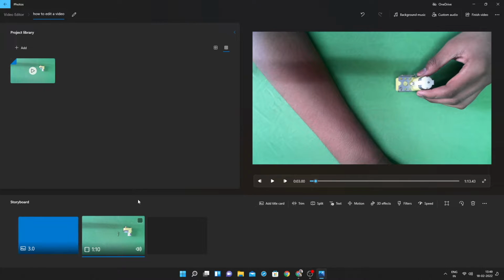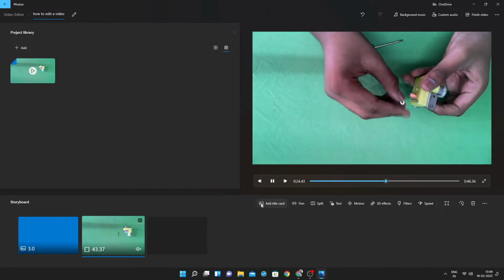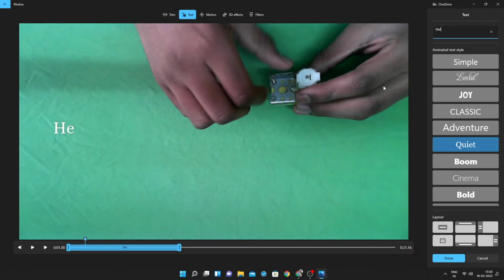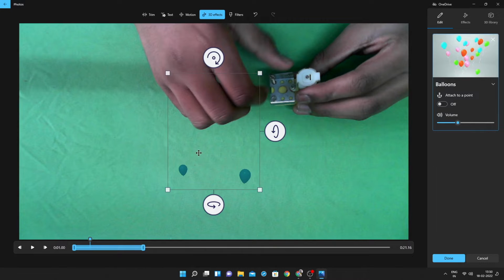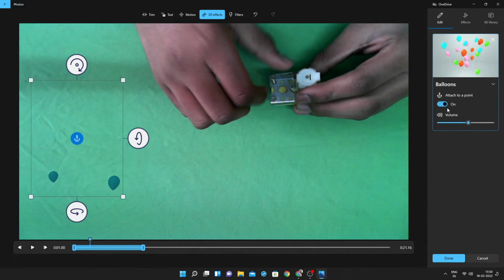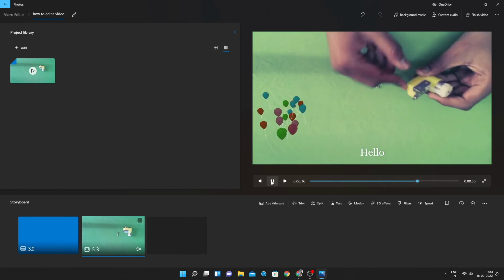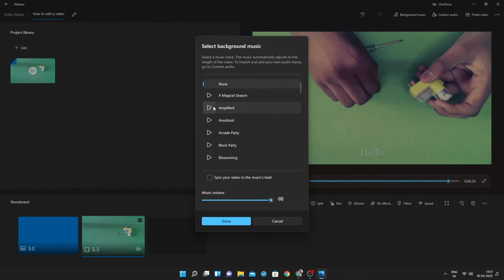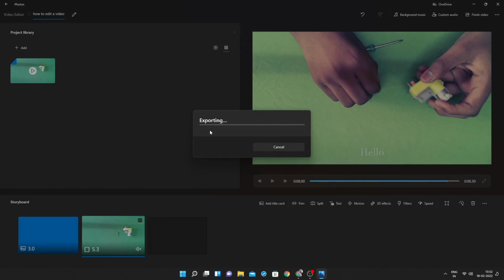How to make videos in windows 11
Dear Learners,

This is a free version video editor present in Windows 11.

So have a look and its superb easy to make videos using this tools.

Happy Learning .